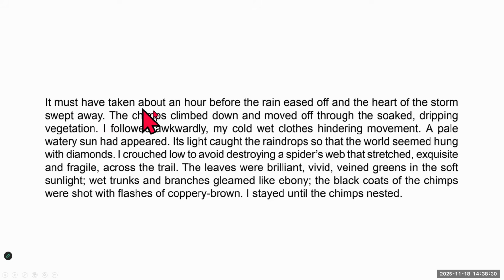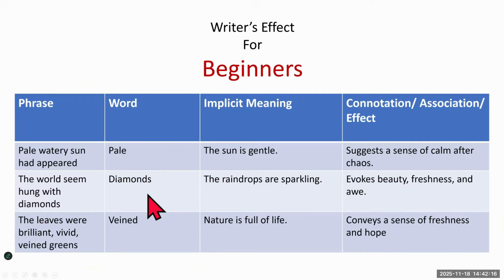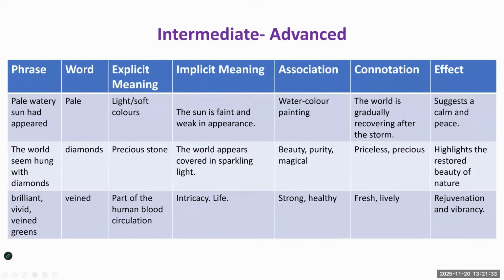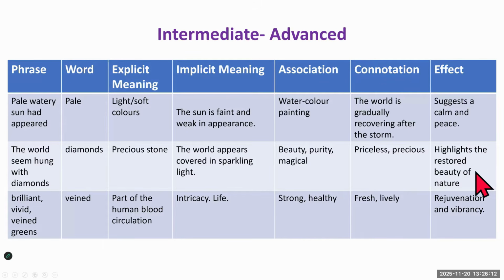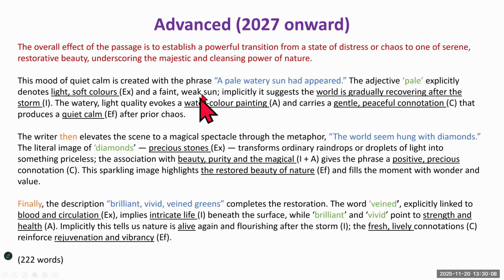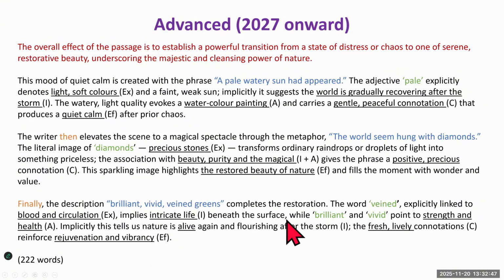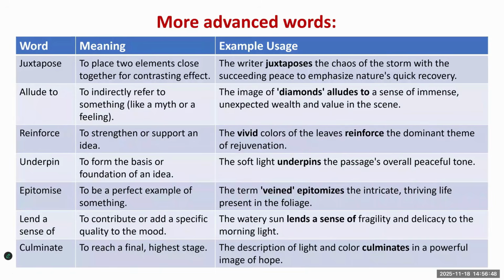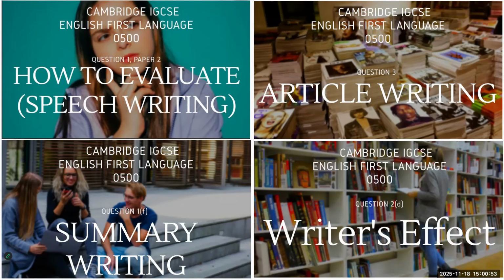Mastering Writer’s Effect: Beginner to Advanced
In this lesson, you’ll learn exactly how to analyse Writer’s Effect for IGCSE English using a clear, step-by-step approach.
We’ll start with the basics (beginner), move to more detailed analysis (intermediate), and finish with advanced skills used by top-scoring students.

You’ll also get structured tables ranging from 4 to 7 columns to help you break down meaning, connotation, associations, effects, and explanation.

📌 What you will learn:
– What “writer’s effect” really means
– How to read between the lines
– How to explain connotation, association, and effect
– How to move from simple comments to deeper, more insightful analysis
– Examples and model responses